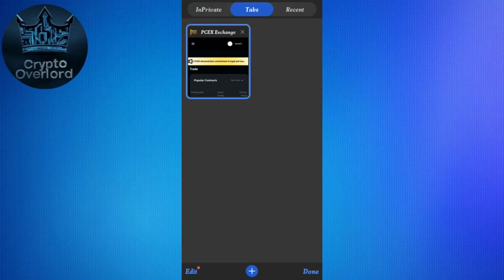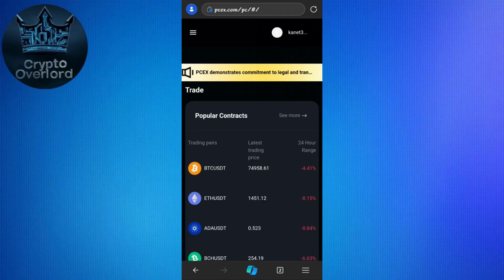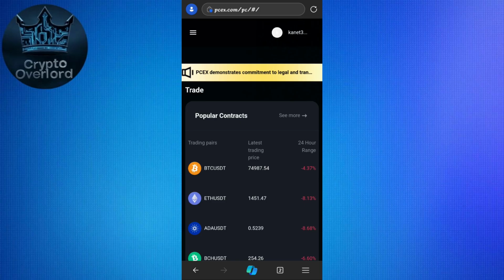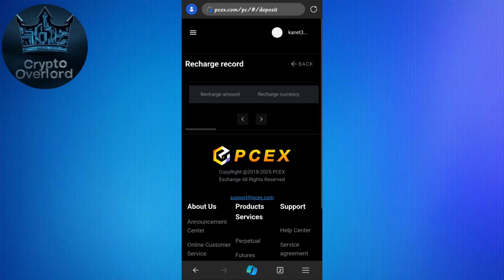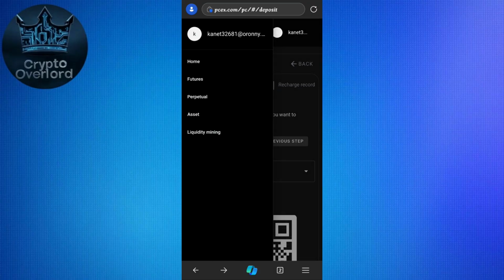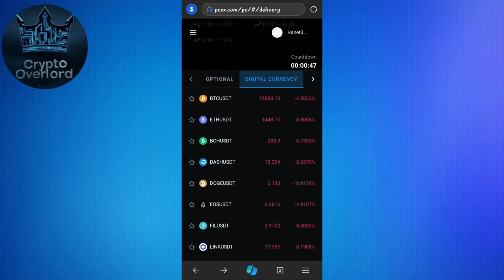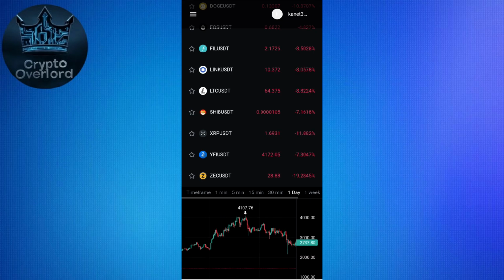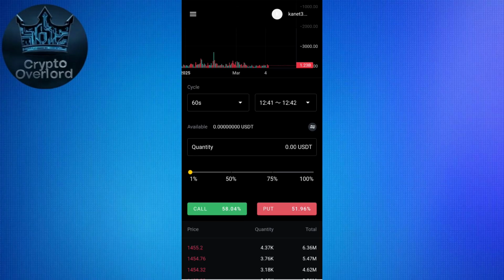How To Use PCEX.Com For Beginners 2025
New to PCEX.com? In this beginner-friendly tutorial, I’ll guide you through everything you need to know to start using PCEX.com in 2025.
From setting up your account to making your first trade, this step-by-step guide is perfect for newcomers looking to navigate the platform and begin their crypto trading journey with ease.